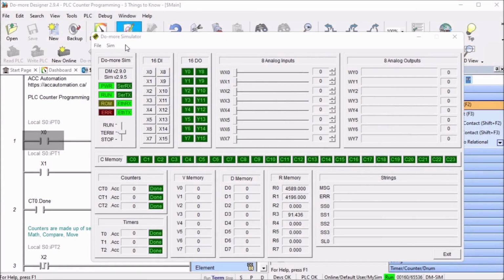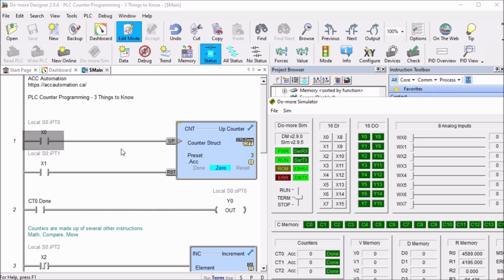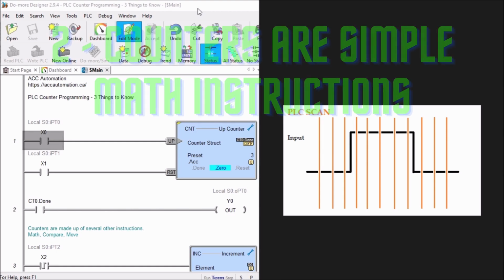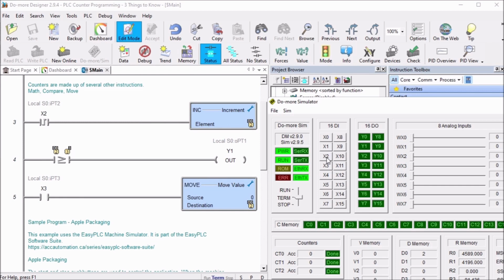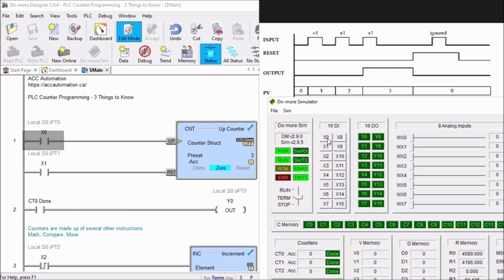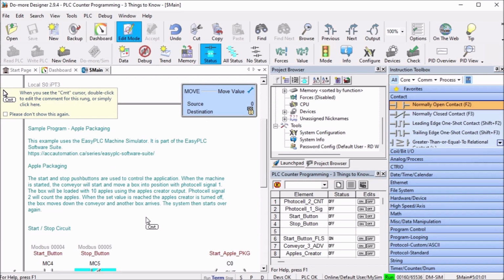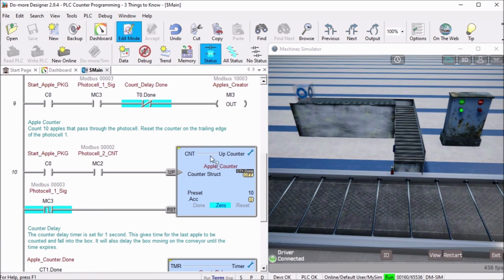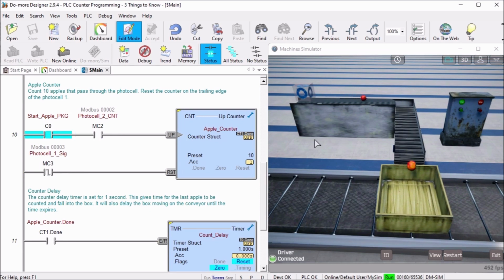PLC Counter Programming - 3 Things to Know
PLC ladder logic counters are used in just about every PLC program. They will indicate how many times something has happened within the controller logic. Counters then can be used to trigger other outputs or items in the PLC. You can find counter applications in a variety of things every day.
We will discuss three things you need to know when programming counters in the PLC. A sample program with a counter will be shown. This will have a 3D simulation with the PLC. Let’s get started.

00:00 PLC Counter Programming - 3 Things to Know
01:14 #1 - Basic Counter Inputs are One-Shot (Leading Edge)
03:48 #2 - Counters are Simple Math Instructions
06:39 #3 - Timing Charts will Help
08:59 #4 Bonus - PLC Counter Application - Apple Counter